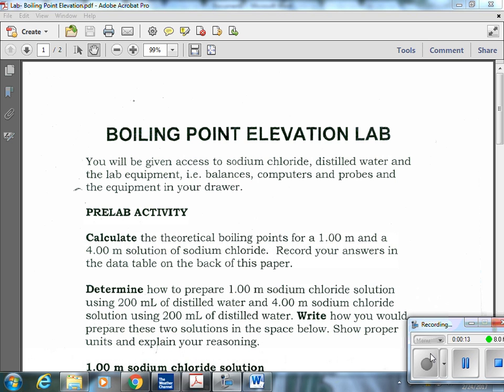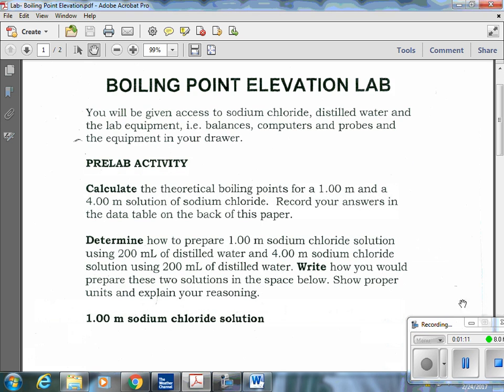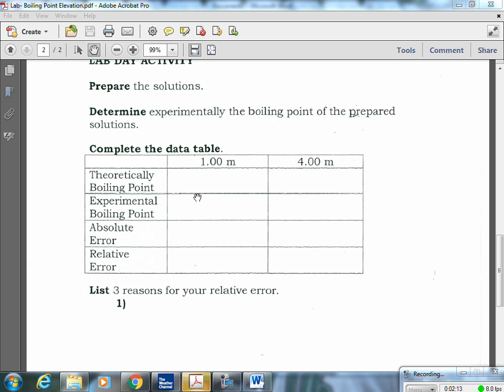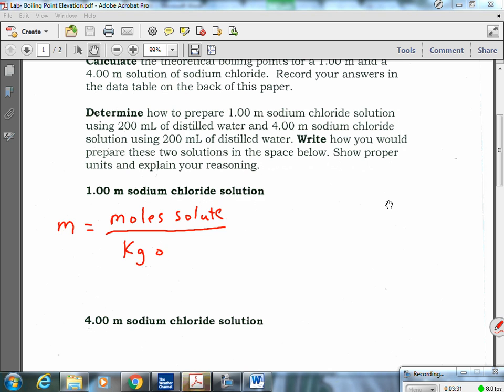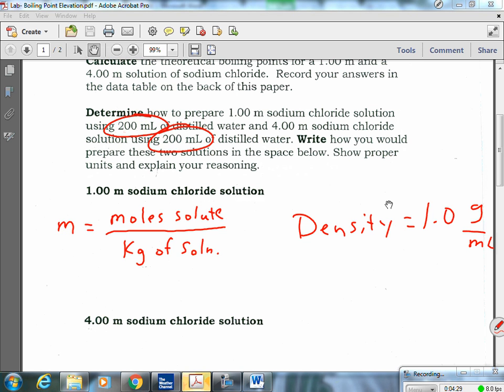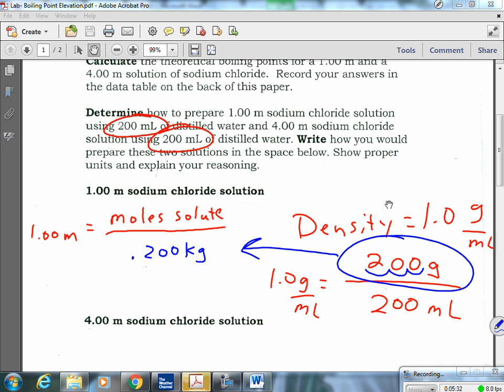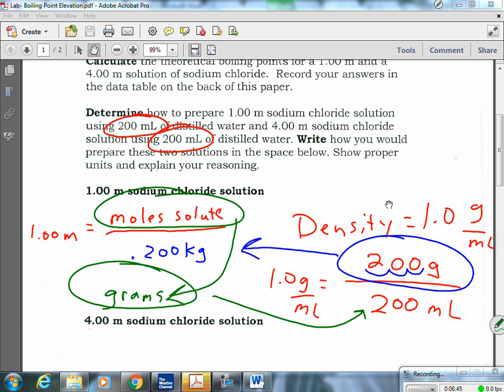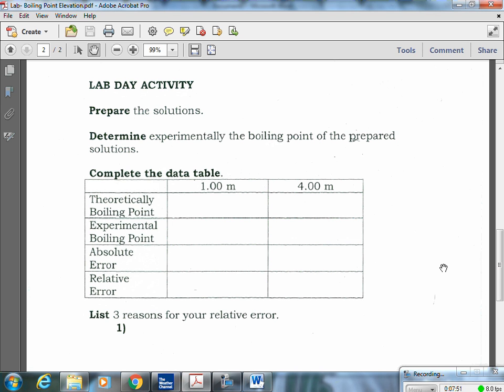Pre Lab Boiling Point Elevation